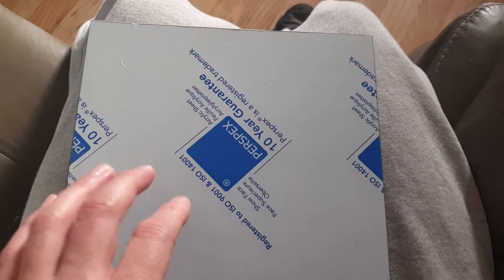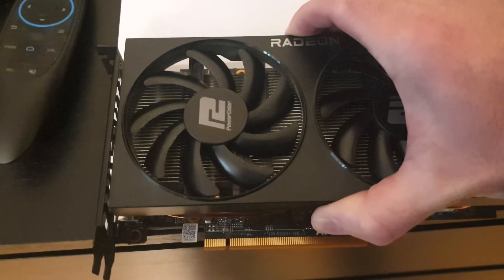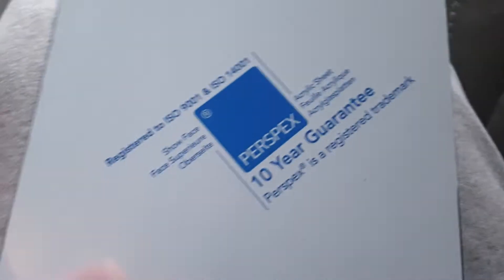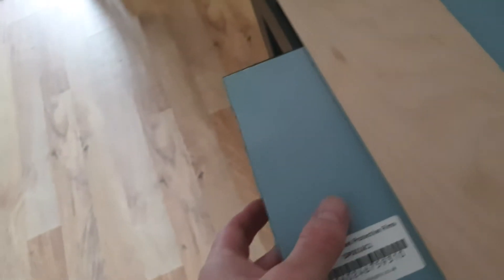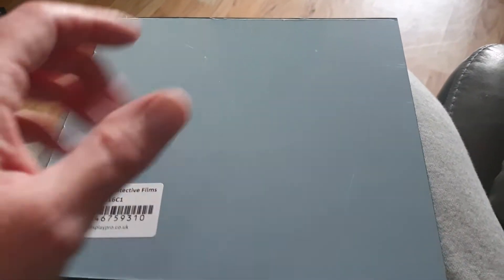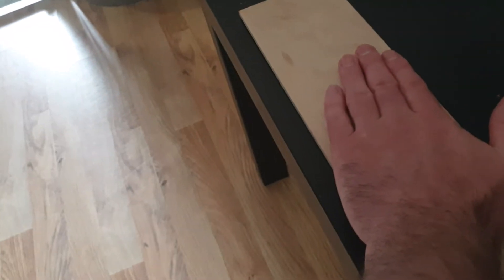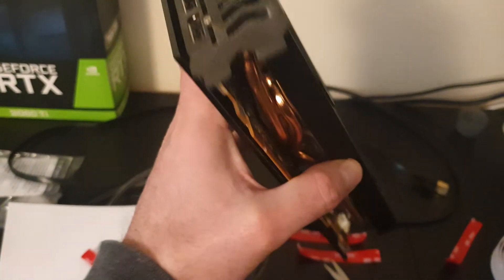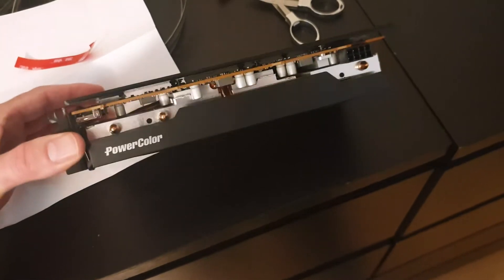No GPU Backplate? No Problem. Make A GPU Backplate for under $5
Just a quick video about making a GPU Backplate out of acrylic to protect the PCB as cheaply as possible while still looking ok